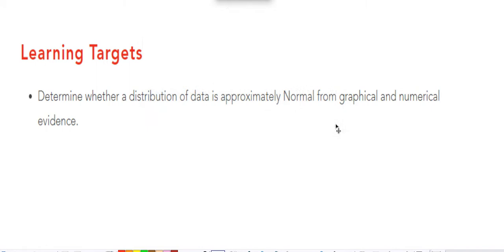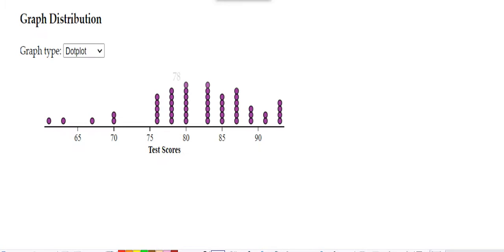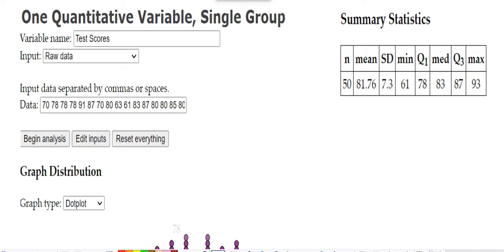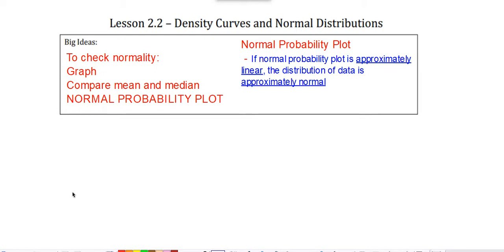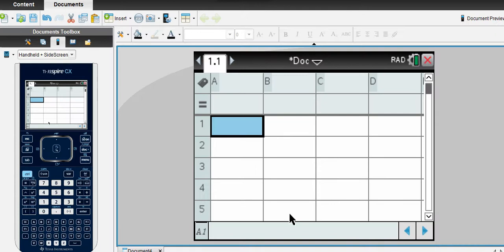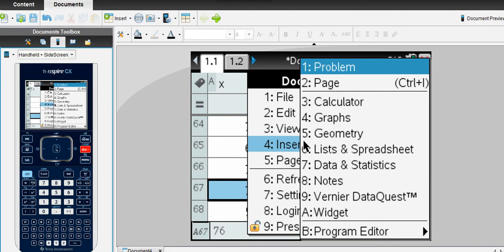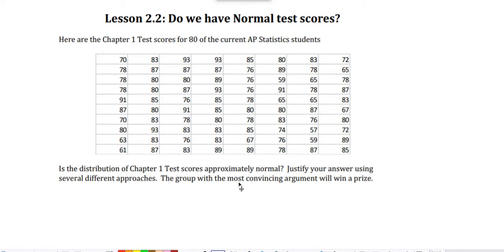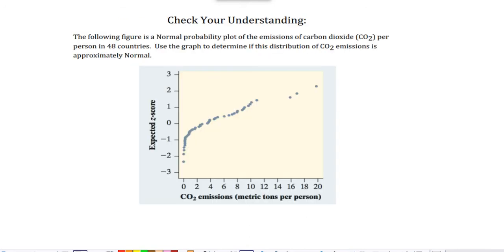Video of Assessing Normality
Normal Probability Plot